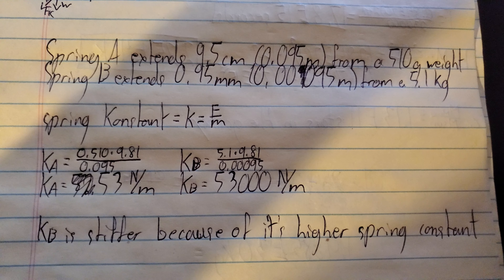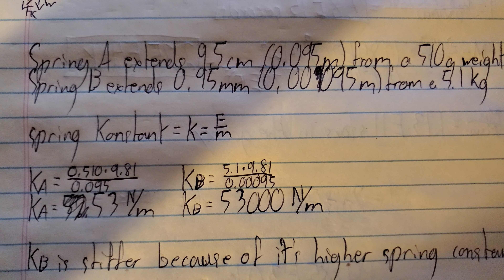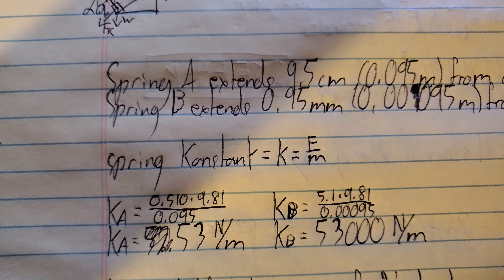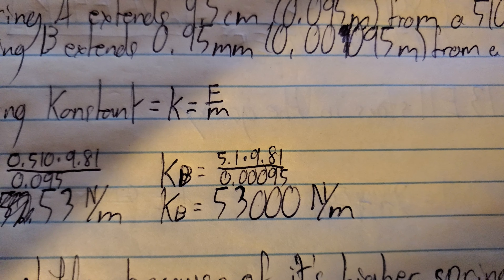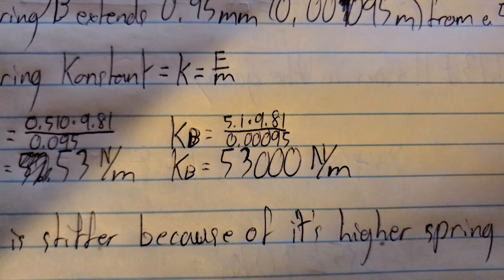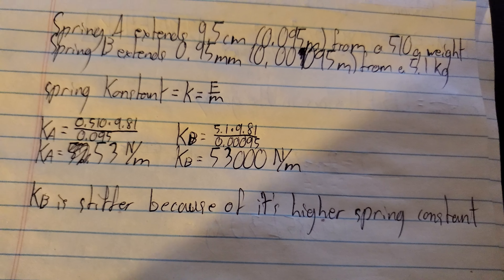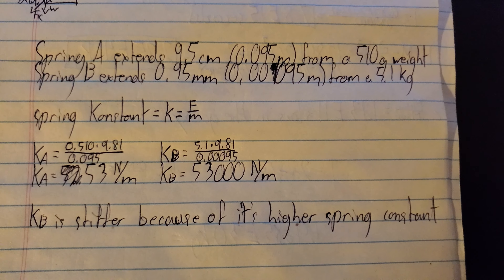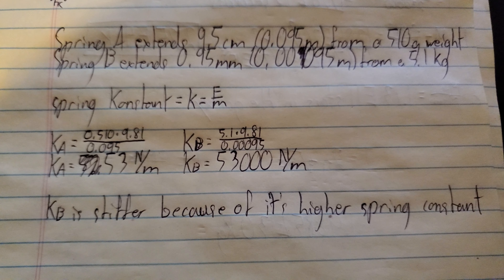Spring Konstant Explanation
Solving a spring constant example problem with given measurements to highlight the relationship between Force and spring displacement.